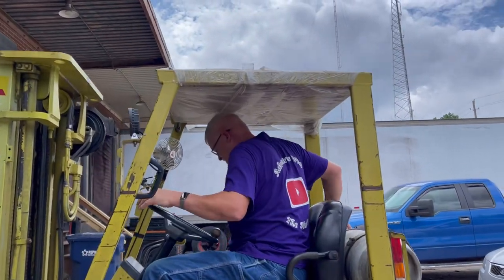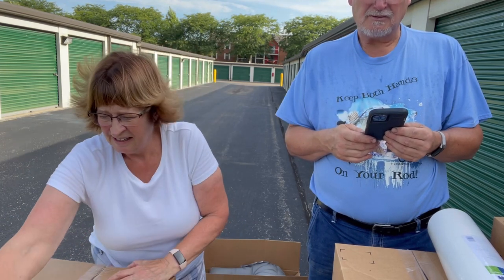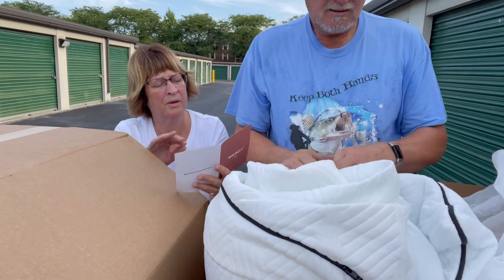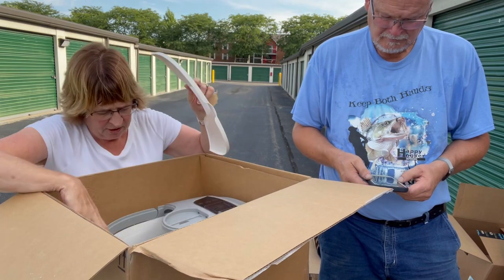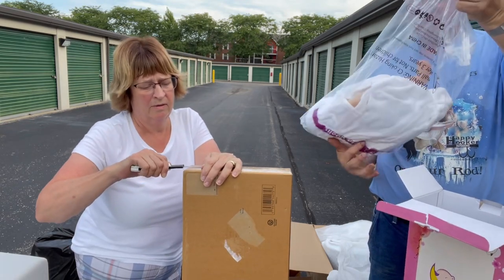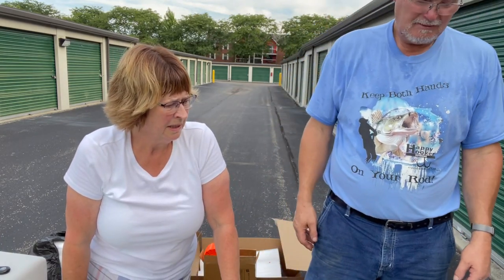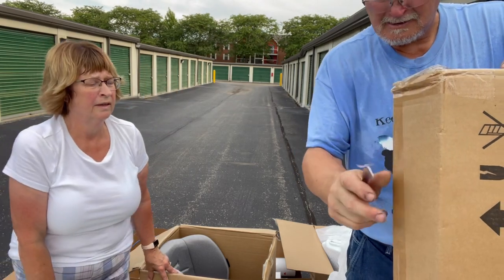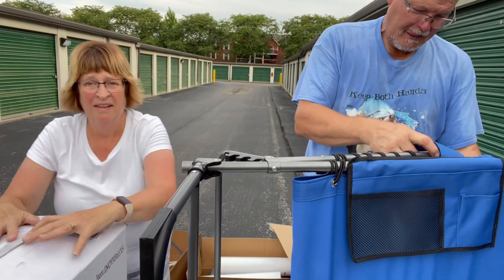We Paid $450 For This Amazon Customer Return Pallet, Can We Make A Profit?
We finally made it back to Indianapolis Pallet Wholesale to purchase an Amazon return pallet. We paid $450 for this pallet, please share with us in the comments how you think we will do with our purchase?

We Thank you all for supporting & watching our videos.

Much love,
Beth & Jim

EBay Store:

Adventures With The Hudsons2

Pallet Wholesalers That We Purchase From:

Please Follow These Pallet Wholesale Companies On Facebook. You Will Find The Days They Are Open & Hours Of Operation.

Please Let Them know That We Shared Their Information With All Of You!

Indianapolis Pallet Wholesale
55 S. State Ave
Dock Door 18